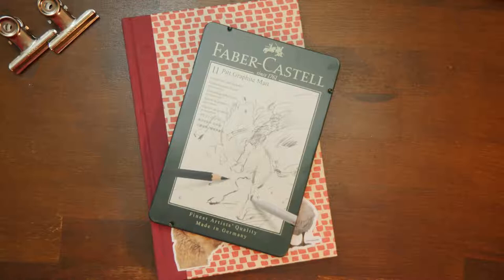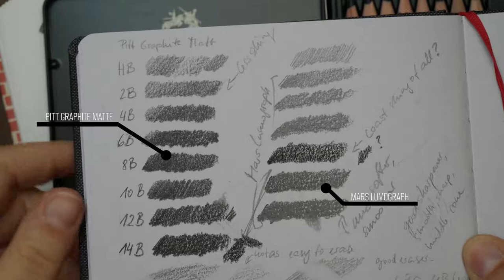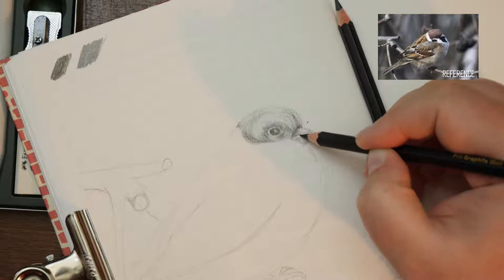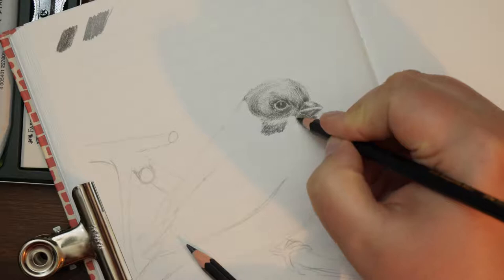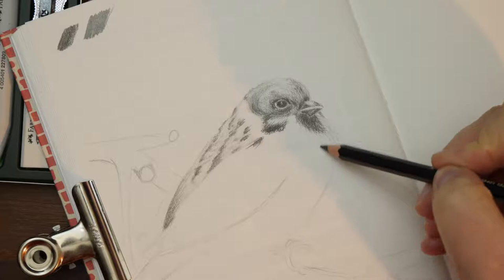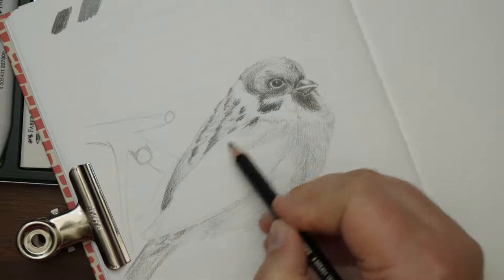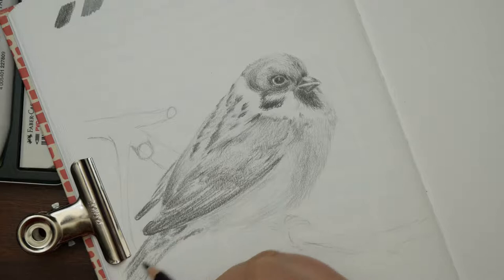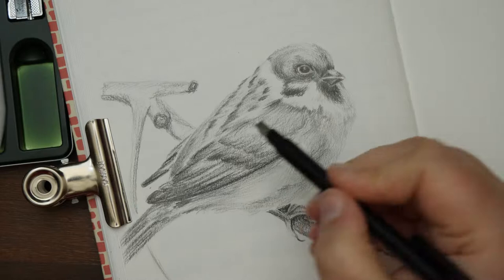Pitt Graphite Matte pencils by Faber Castell - how matte are they really?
With my recent love for graphite pencils I purchased a set of the Faber Castell Pitt Graphite Matte pencils because I was so curious about them. In the video you can see how they behave on paper and if they can hold up to their promise.

(Including a gallery with mixing charts and swatches from different tests and reviews.)

Art supplies

★ Faber Castell Pitt Graphite Matte pencils

★ Fabriano Sketchbook (suitable for dry media best)

★ Tombow Mono Zero precision eraser